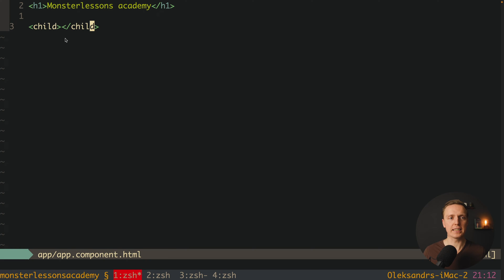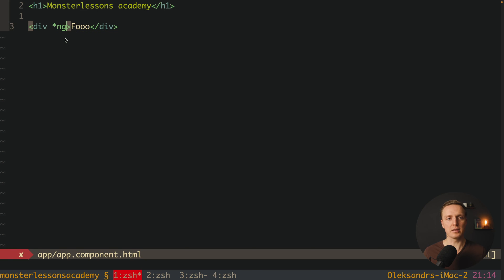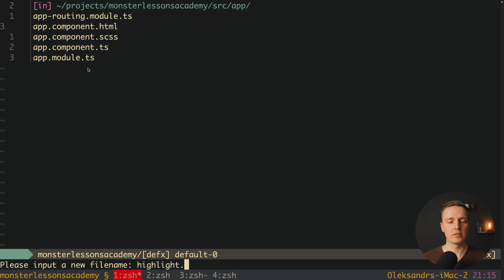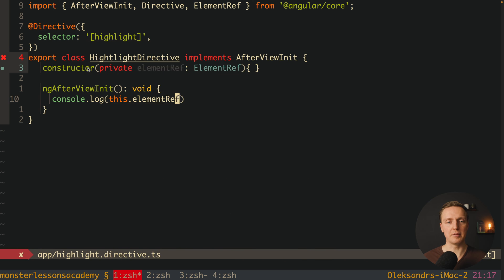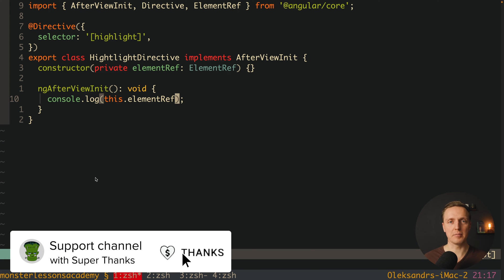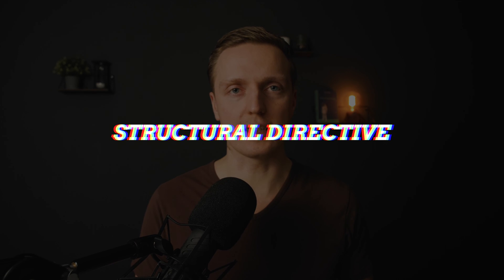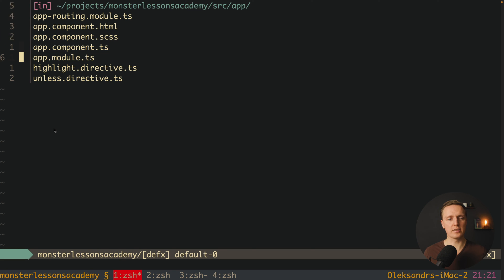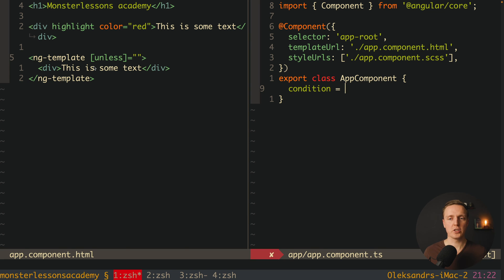Angular Directives - Attribute Directive | Structural Directive | Component Directive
Learn how to create Angulars directive in Angular. You will master all types of directives like attribute directive, structural directive and component directive on real examples

🕒 TIMESTAMPS
0:00 Introduction
0:24 Custom directive in Angular
2:15 Attribute directive
5:27 Structural directive